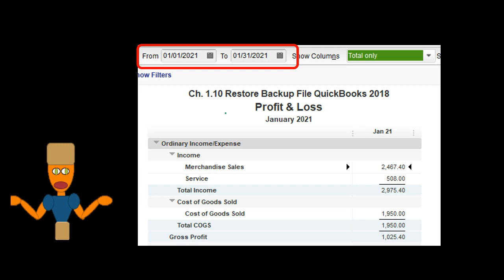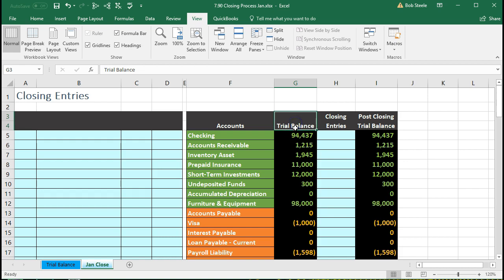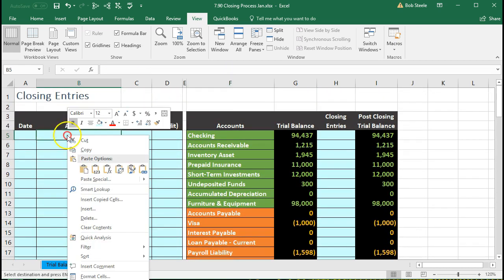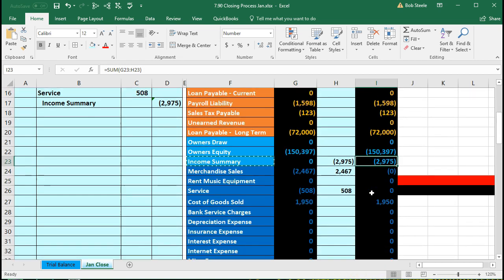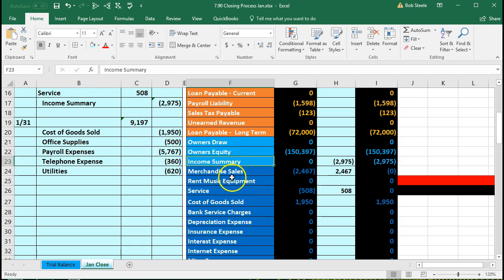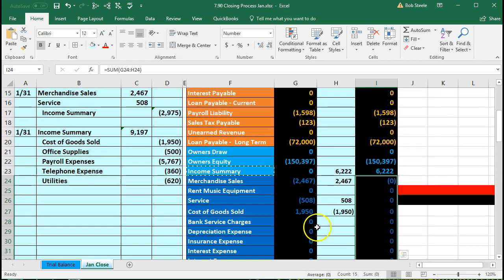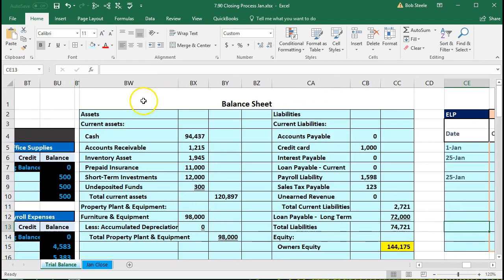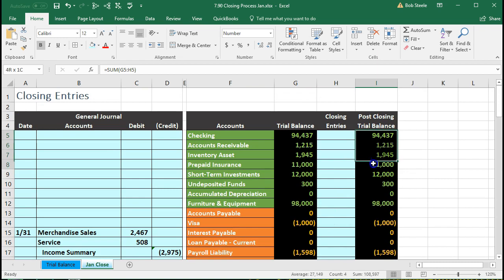7.90 Closing Process January u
We will cover the closing process in a comprehensive Excel problem.  We will first consider how the closing process works in accounting software like Excel and then enter the closing process into Excel. For more information about QuickBooks see our QuickBooks 2018 course.